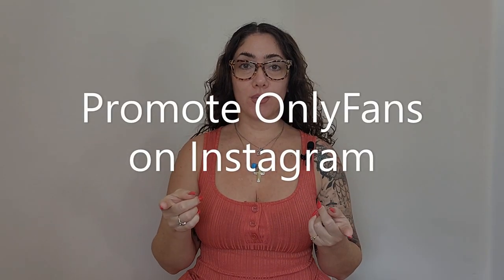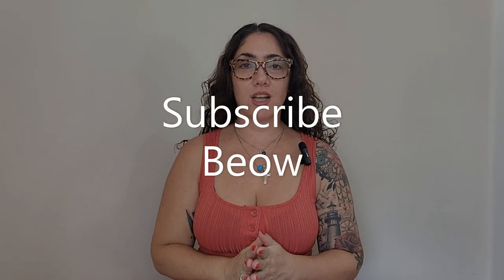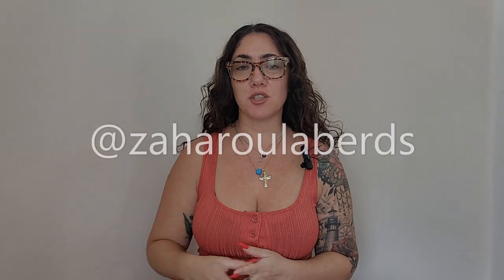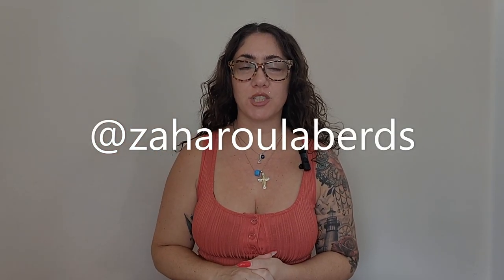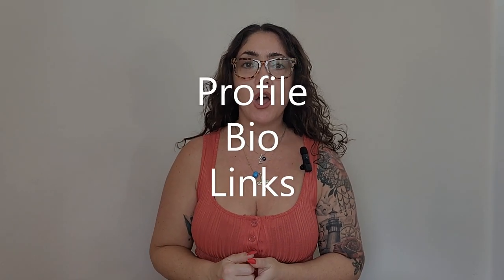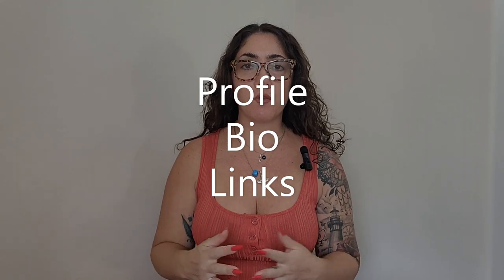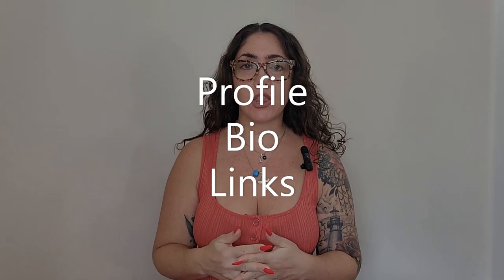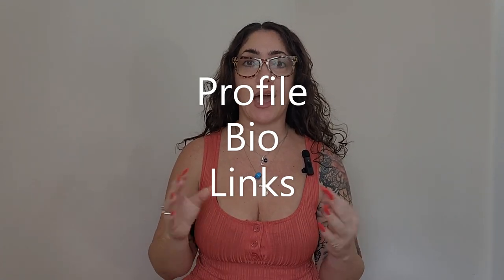How To Promote Onlyfans on Instagram | Fansly Tips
How To Grow Your Onlyfans Page Using Instagram | Onlyfan Tips | Only fans Advice
Learn how to grow your OnlyFans page using Instagram with these simple tips and tricks. Whether you're new to OnlyFans or looking to increase your subscribers, this video has all the advice you need to boost your earnings.

Or Send a Super Thanks ❤️

✅MUST HAVES😊

✅ ABOUT:

‌‌Hey! I'm Zaharoula! Welcome to my lifestyle channel where I give you a glimpse into my daily life of travel, making money online, coaching help, and how I've used manifestation and the law of attraction to acquire the life of dreams!